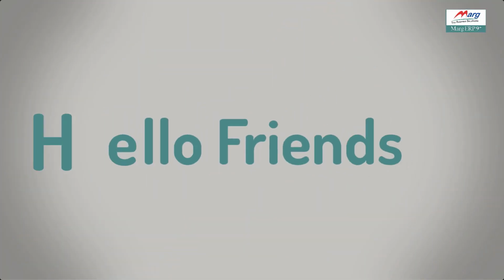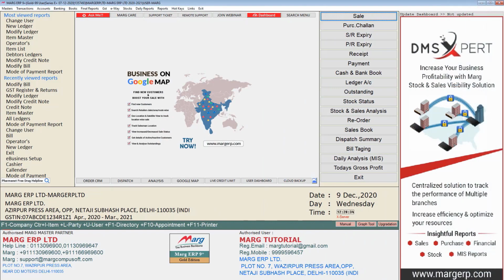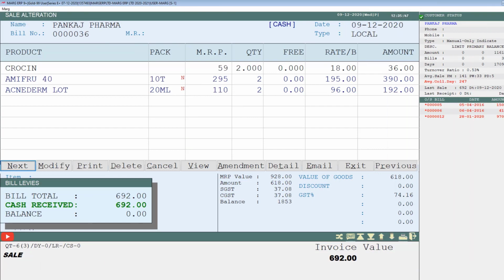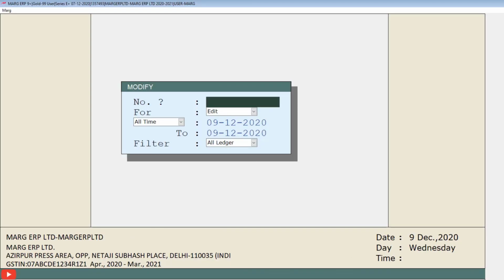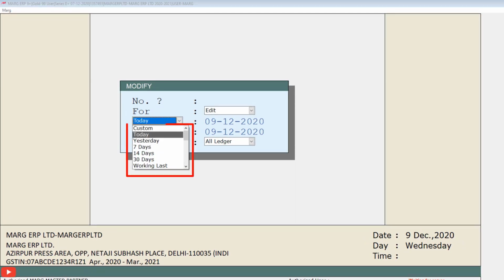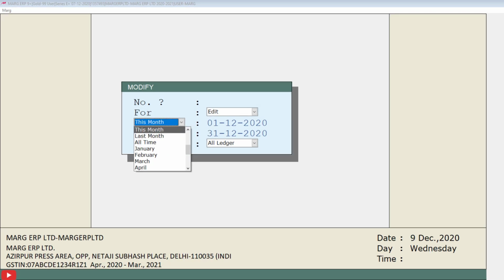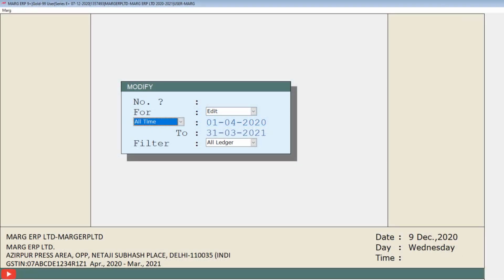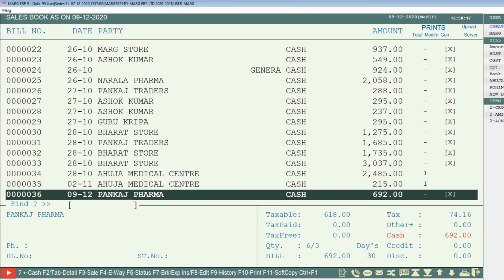How to view the Bill Details of Selected Bill [English]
In Marg ERP Software, the user has a provision to easily view and modify the bill details like Transport details, Order No., E-Way Bill No. of the selected bill.